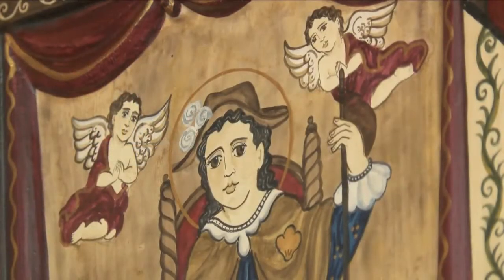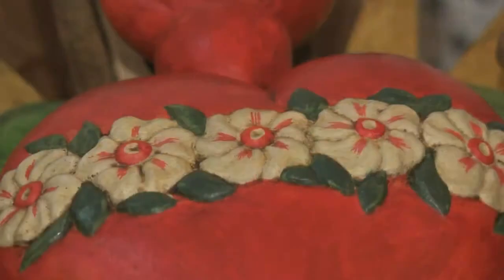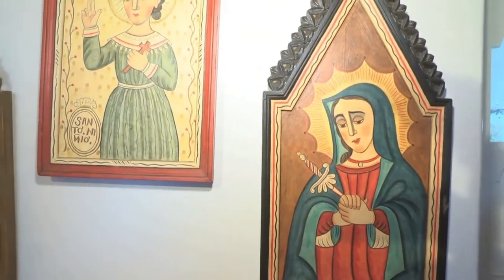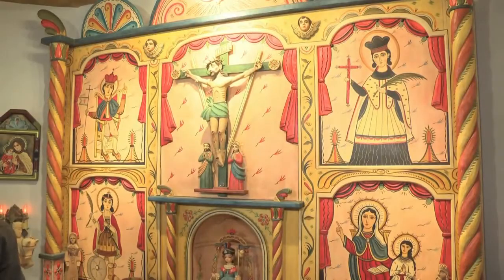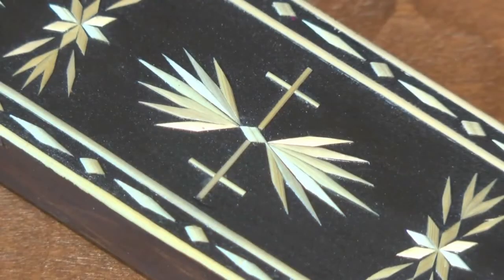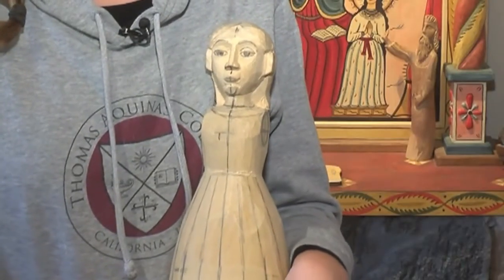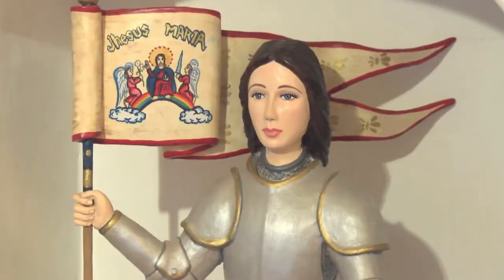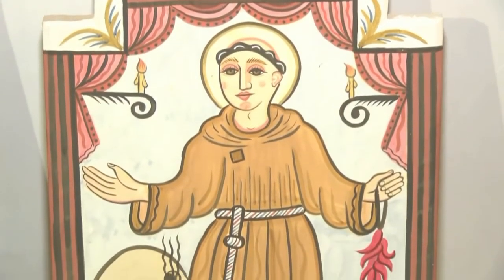Spanish Market combines art, tradition, spirituality